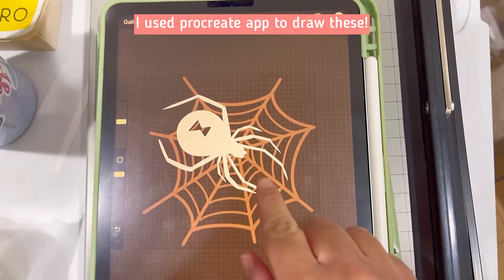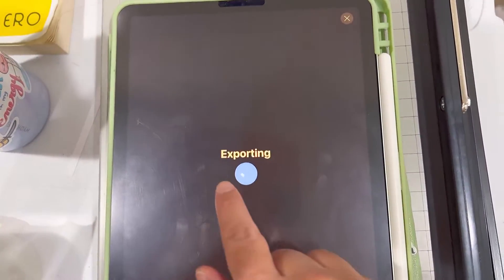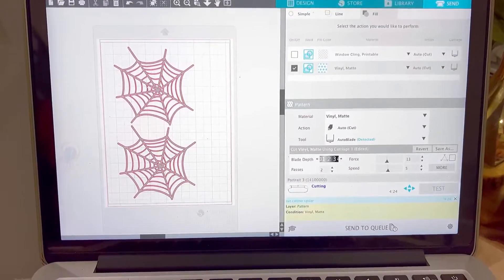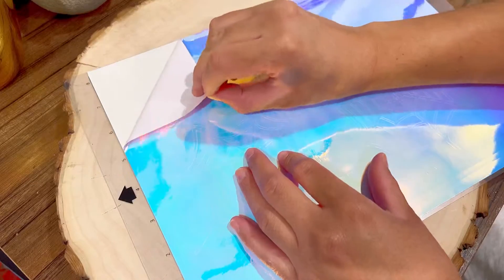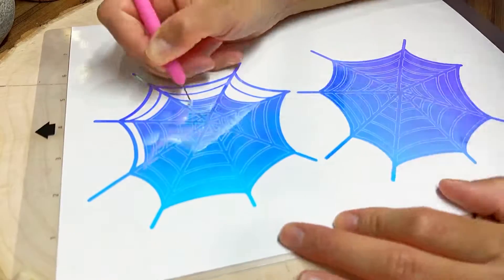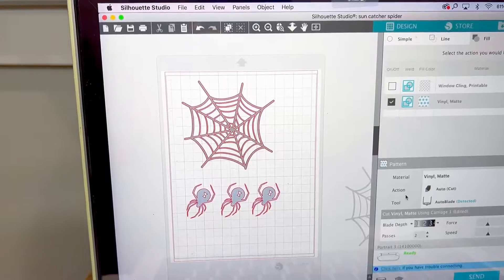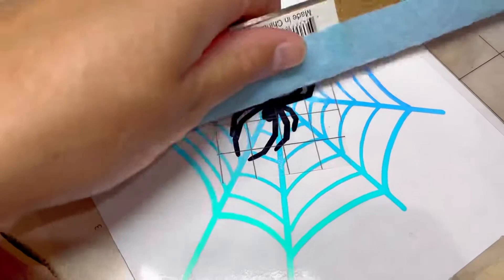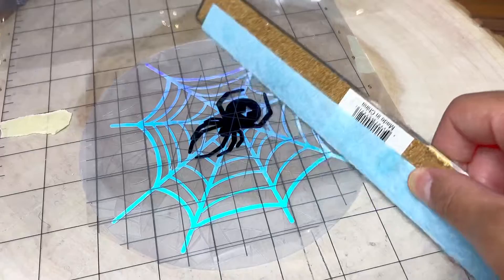How to make a rainbow suncatcher with your Silhouette Portrait 3! | SimplyEvelynco - Procreate Art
Window Cling Suncatchers have been captivating a lot of people attention with their rainbows past couple of months! And I jumped in that suncatcher train and made this easy short tutorial.
I will be showing you how you can take your simple procreate artwork and transform it into those mesmerizing beautiful rainbow makers.
I will be using vinyl and window privacy cling bought from Amazon to make these with your Silhouette Portrait, Cricut, Brother Scan and Cut, or other die cut machines!
These are super easy!
Window clings are repositionable and reusable. They do not leave residue and can be put away for later use.
Put these beauties in direct sunlight and get raindows anytime any where in your home.

Yay! This does not affect the price of course.

Vinyl paper used!

Silhouette Portrait 3

Hot that notification 🔔 to get notified when I make another video.

Musician: Jeff Kaale